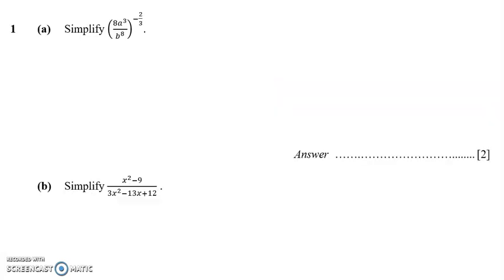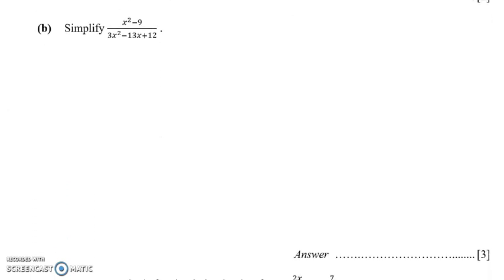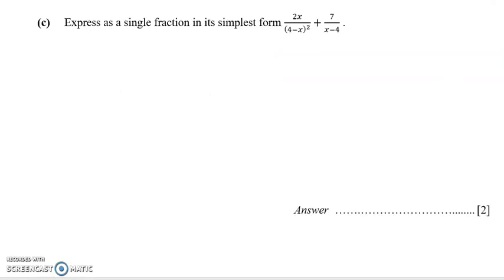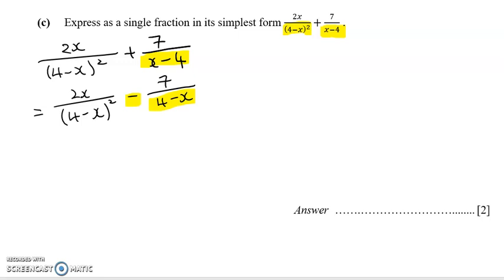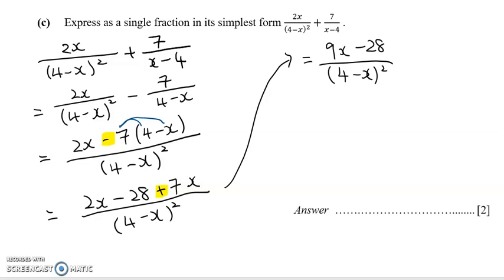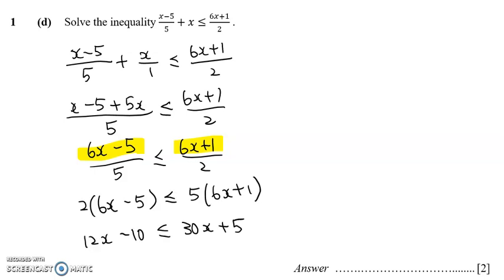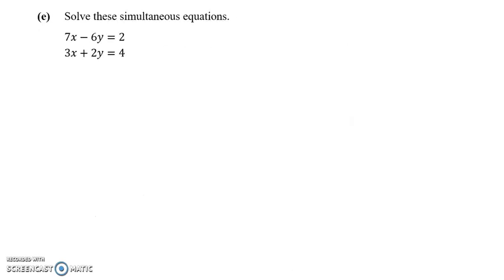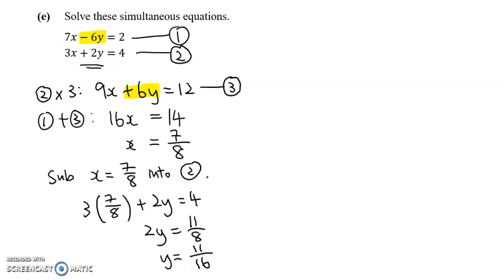JYSS MYE P2 Q1 walk-through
Quick walk-through for Q1 of the MYE P2